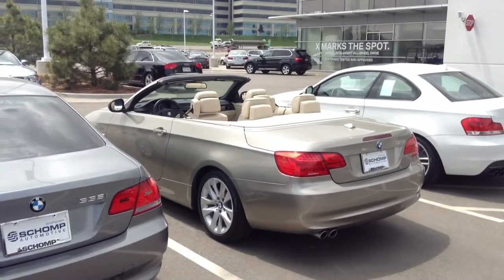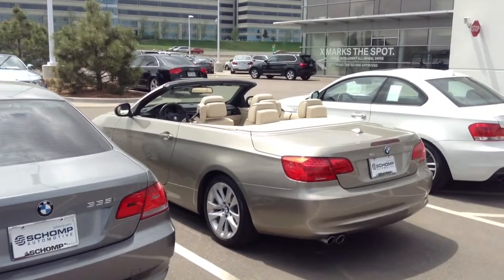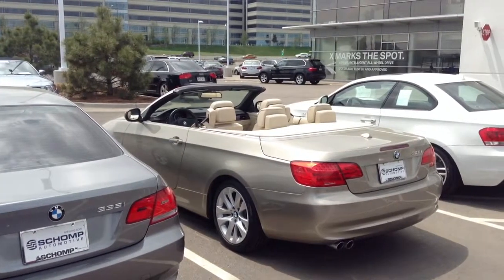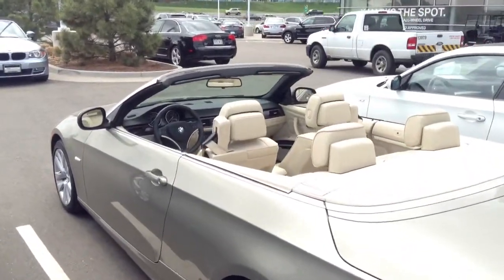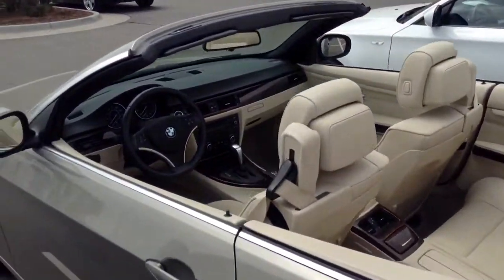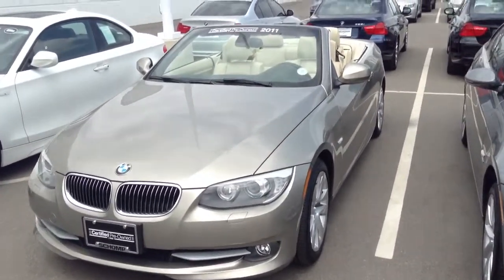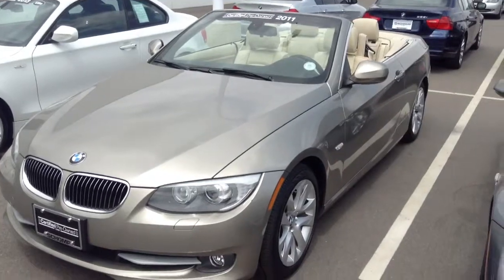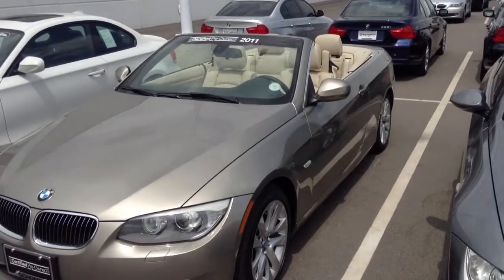2011 BMW 328 convertible